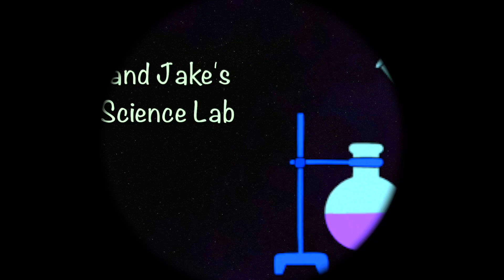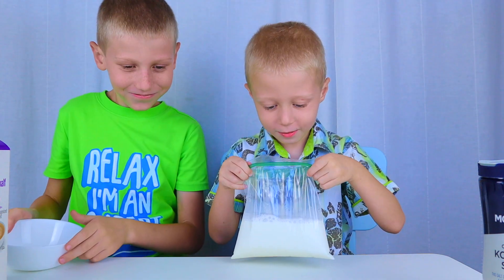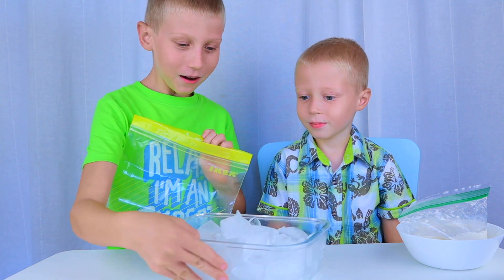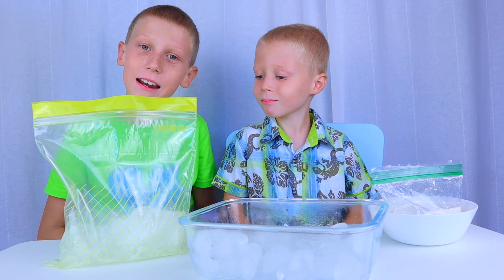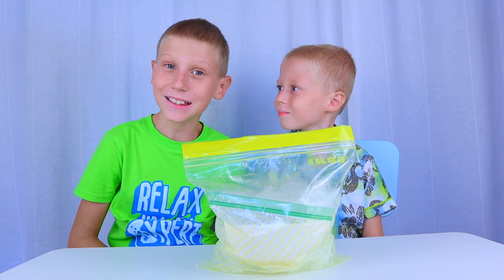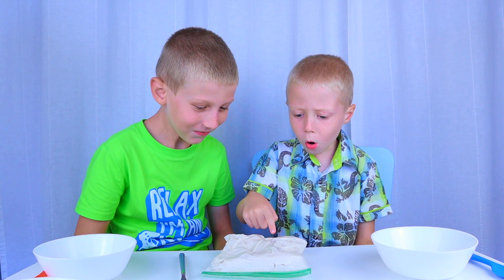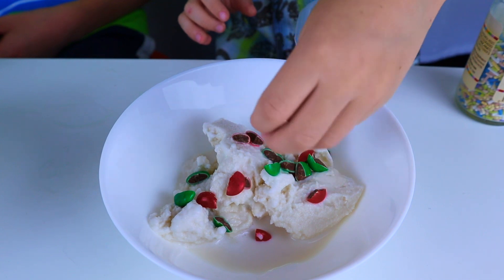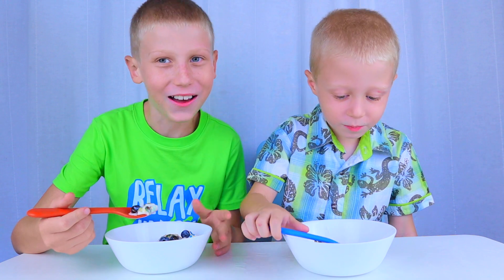Homemade Ice Cream in a bag| Kids easy DIY Science Experiment To Do At Home With Mike And Jake| STEM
Mike and Jake makes an Ice Cream at home in minutes!!! Delicious!

Cool DIY experiment for young scientists:)

What you'll need to make an ice cream:
-half & half,  sugar,  vanilla extract, salt, Ice, 2 ziplock bags